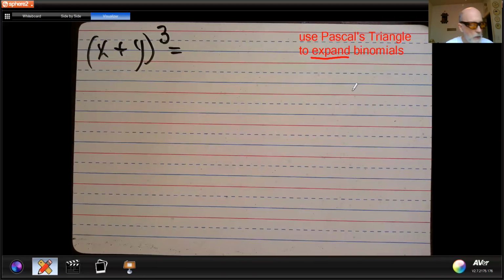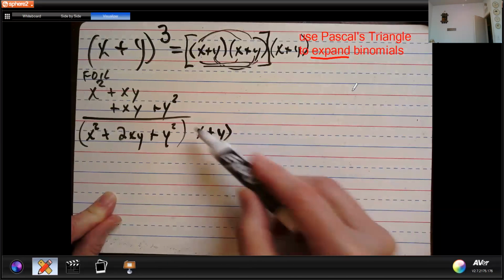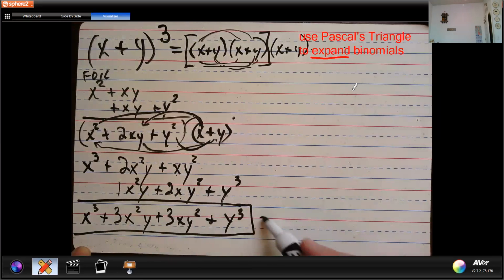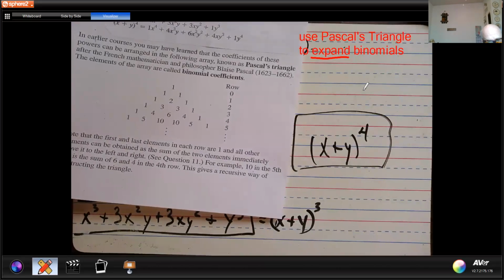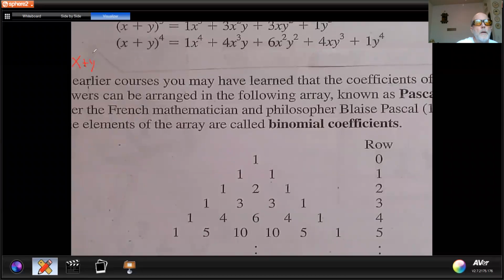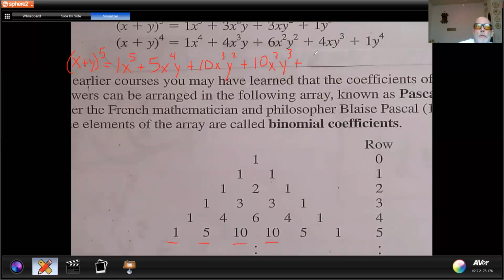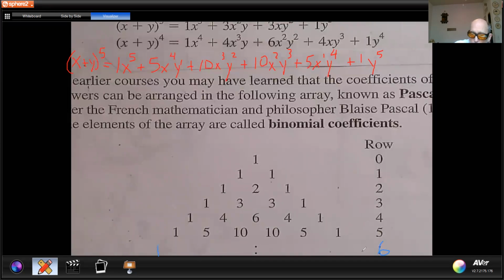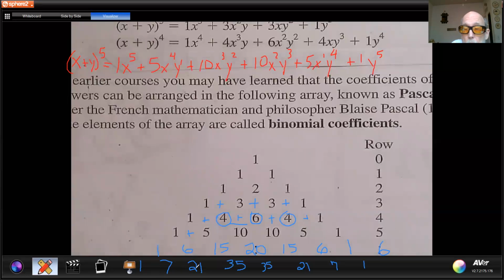what is Pascal's Triangle & how to expand binomials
How to generate the rows of Pascal's triangle